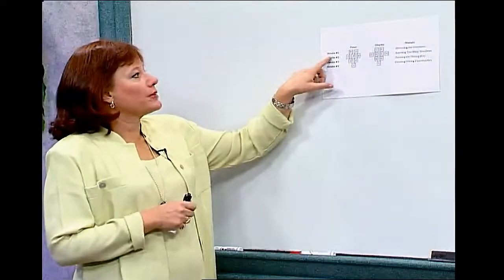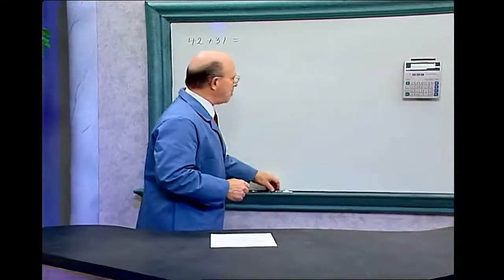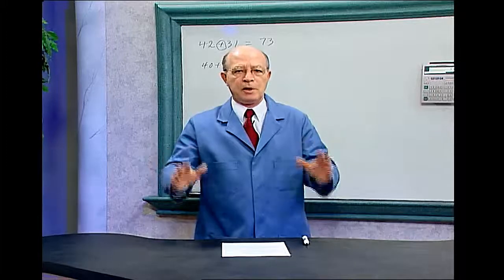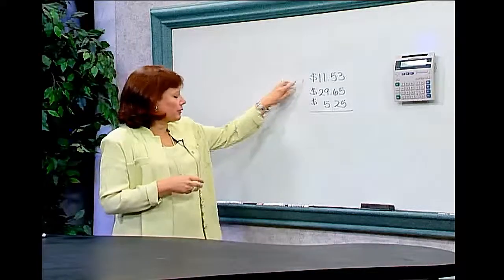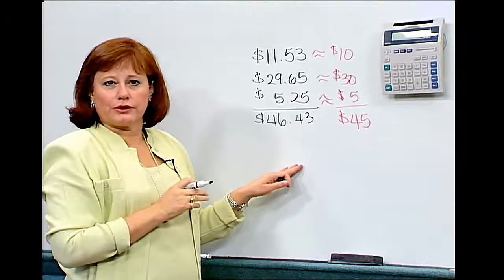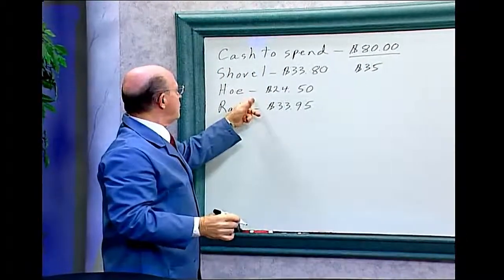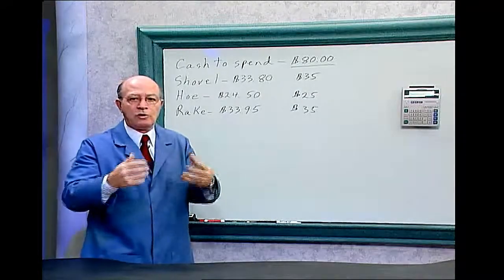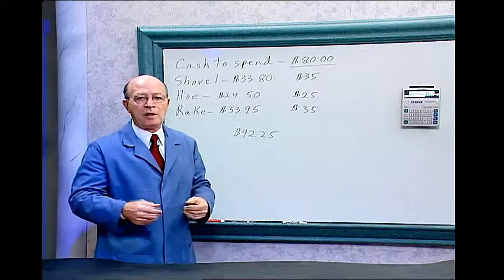Calculator Achievement-Avoiding Errors